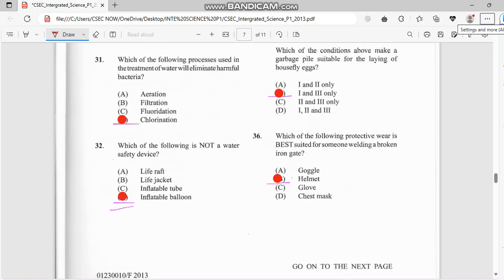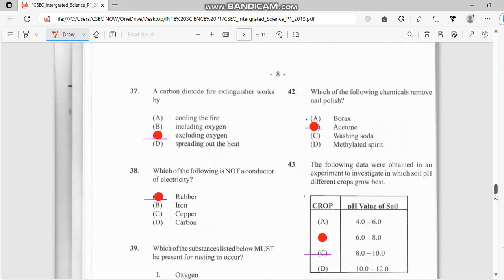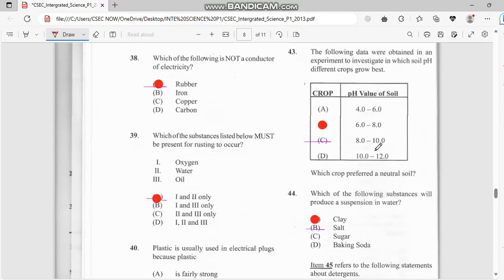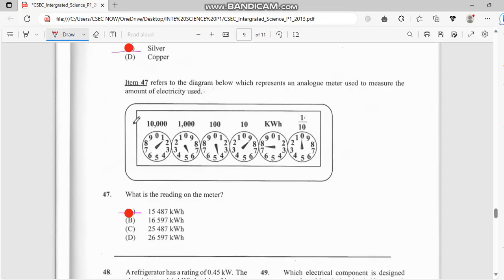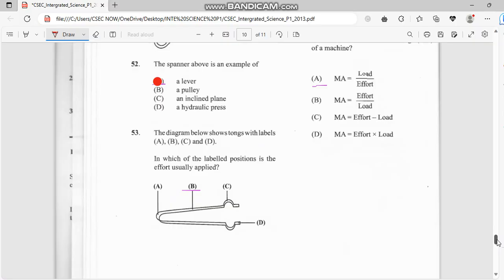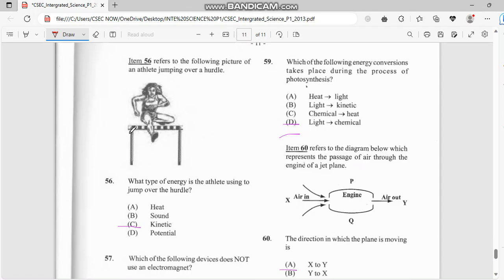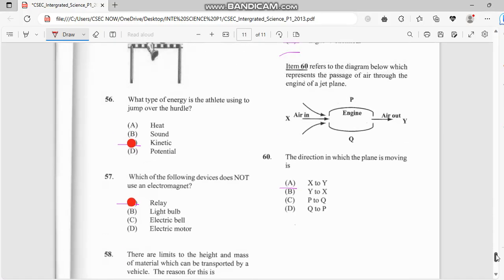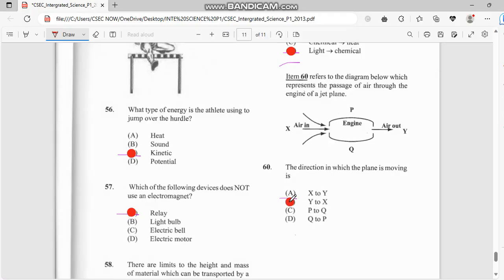CSEC Integrated Science May/June 2013 Past Paper 1 2023 (Part 2)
csecsolution here for everyone